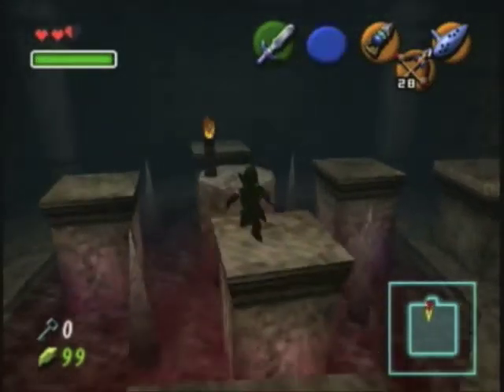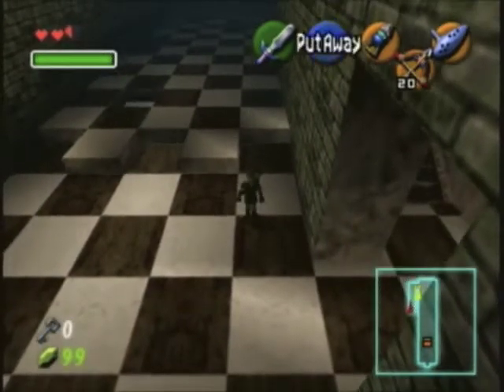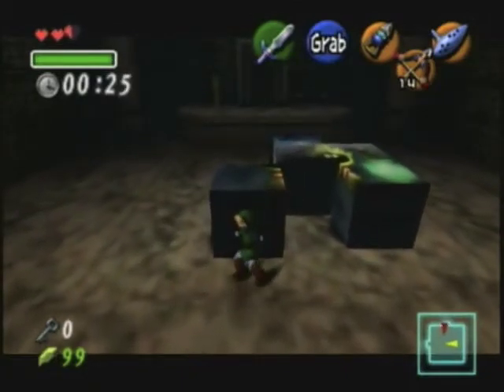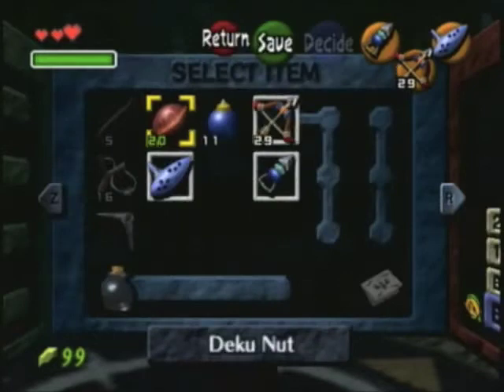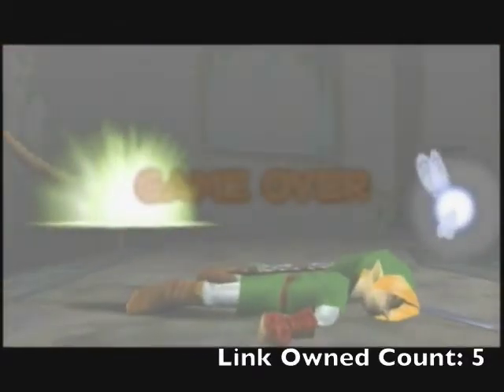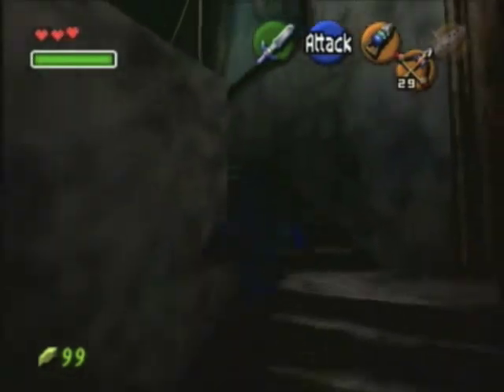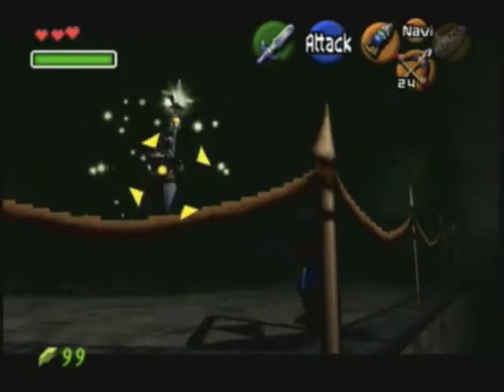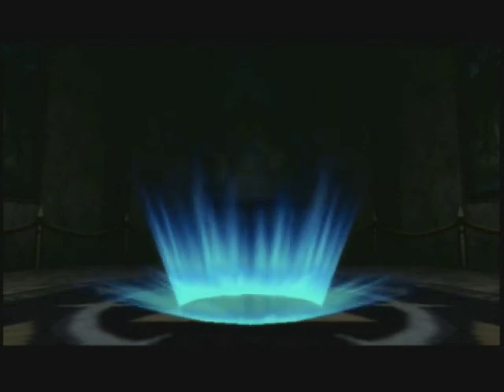Let's Play LoZ OoT 3HC part 15: Ganon Frome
The paintings in the boss fight remind me of the cover of a copy of Ethan Frome I read in high school nearly a century ago, so...yeah.  It's a nifty reference if you've ever read it.